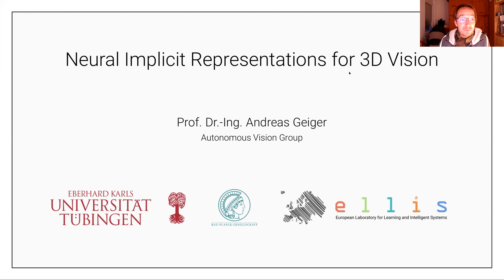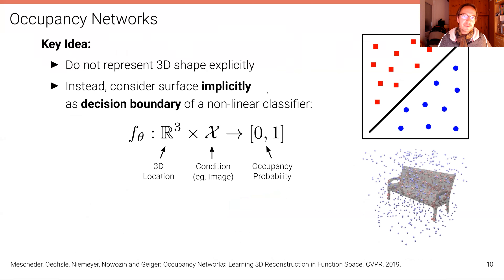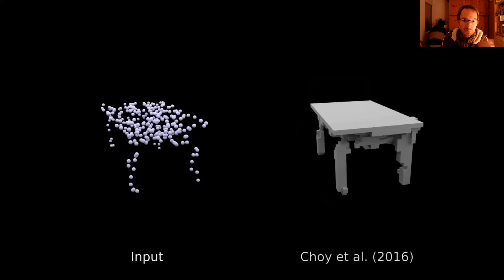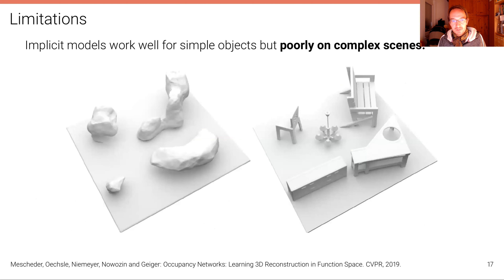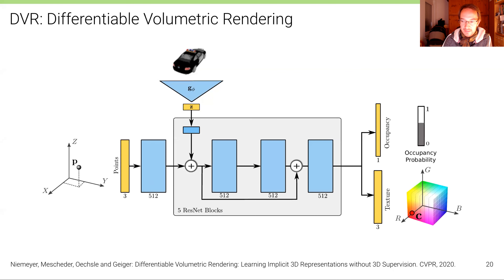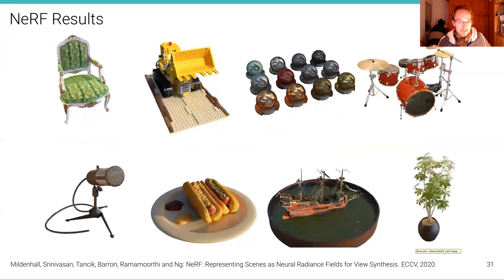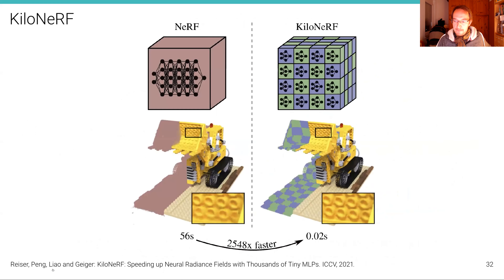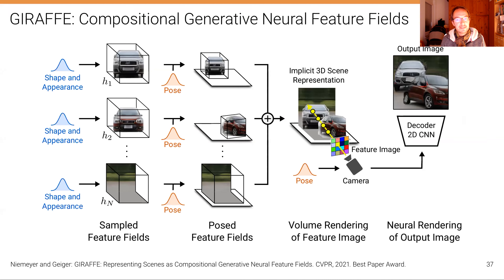Neural Implicit Representations for 3D Vision - Prof. Andreas Geiger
In this talk, Professor Andreas Geiger will show several recent results of his group on learning neural implicit 3D representations, departing from the traditional paradigm of representing 3D shapes explicitly using voxels, point clouds or meshes. Implicit representations have a small memory footprint and allow for modeling arbitrary 3D topologies at (theoretically) arbitrary resolution in continuous function space. The speaker will also show the ability and limitations of these approaches in the context of reconstructing 3D geometry, texture and motion. Professor Geiger will further demonstrate a technique for learning implicit 3D models using only 2D supervision through implicit differentiation of the level set constraint. Finally, he will demonstrate how implicit models can tackle large-scale reconstructions and introduce GRAF and GIRAFFE which are generative 3D models for neural radiance fields that are able to generate 3D consistent photo-realistic renderings from unstructured and unposed image collections.

Andreas Geiger is a professor at the University of Tübingen and group leader at the Max Planck Institute for Intelligent Systems. Prior to this, he was a visiting professor at ETH Zürich and a research scientist at MPI-IS. He studied at KIT, EPFL and MIT and received his PhD degree in 2013 from the KIT. His research interests are at the intersection of 3D reconstruction, motion estimation, scene understanding and sensory-motor control. He maintains the KITTI vision benchmark and coordinates the ELLIS PhD and PostDoc program.

IARAI | Institute of Advanced Research in Artificial Intelligence